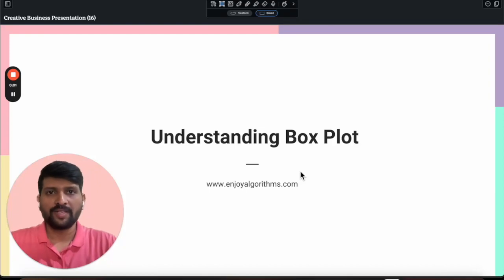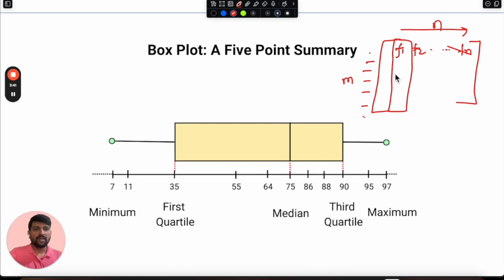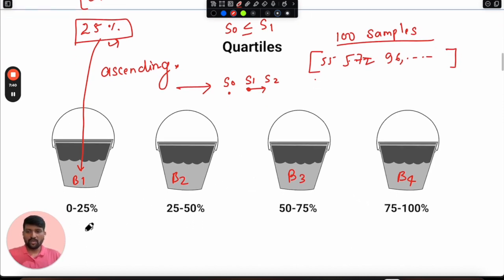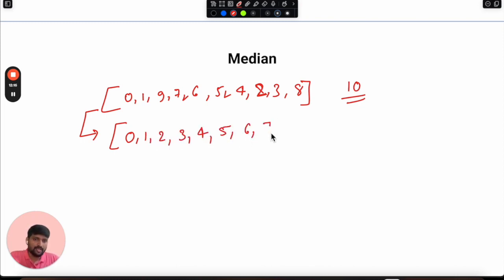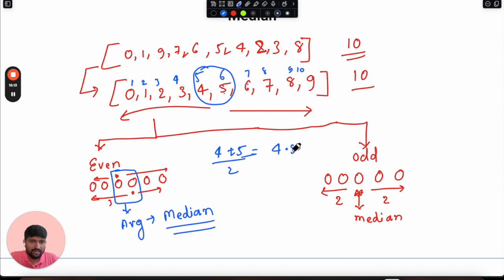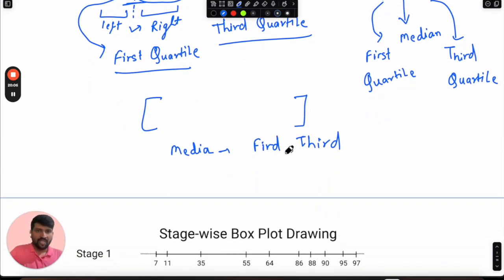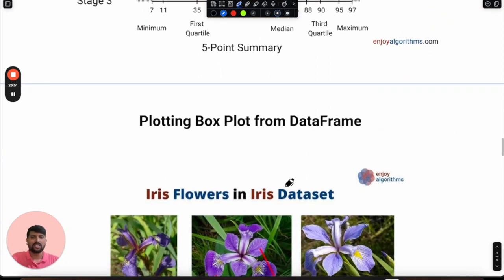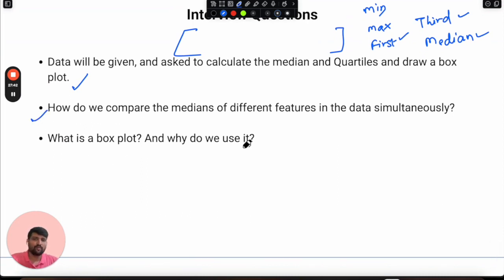Box plot For Data Summarization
Box plot is an important data visulaization technique which is popularly used in Machine Learning and Data Science domains. One of the direct use-case of box plot we can easily find in Stock Market. It summarizes the data by using the 5-points: Minimum, Maximum, Median, First Quartile and Third Quartile. In this video, we have discussed the possible interview questions on the box plot data visulaization technique.